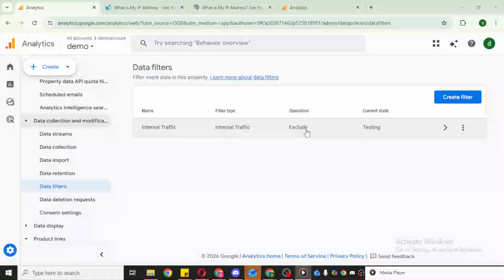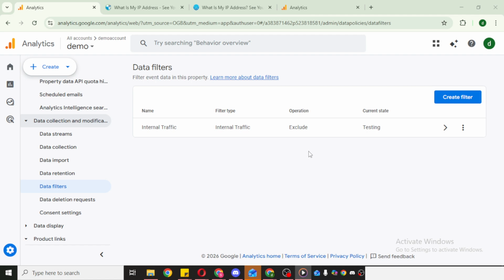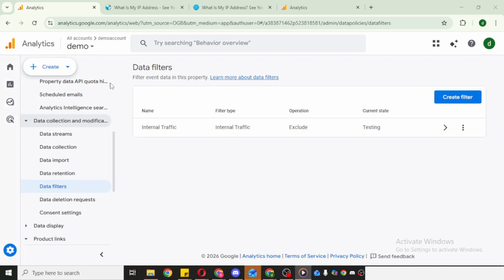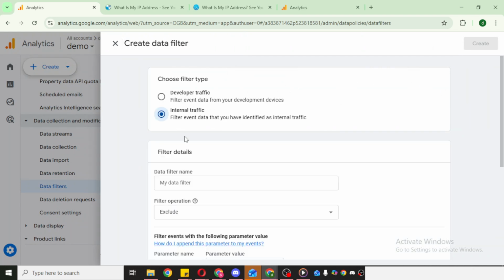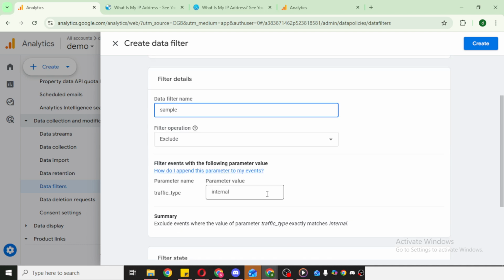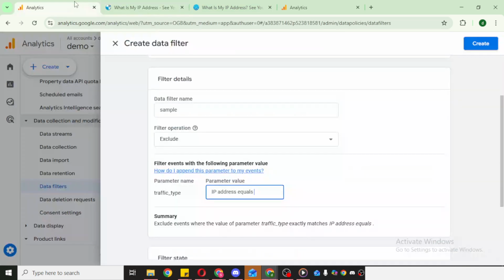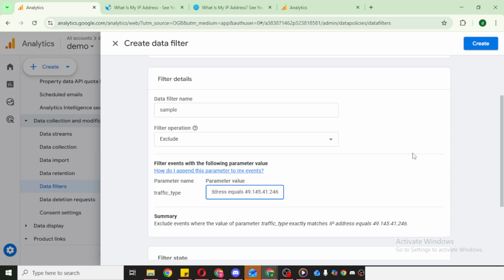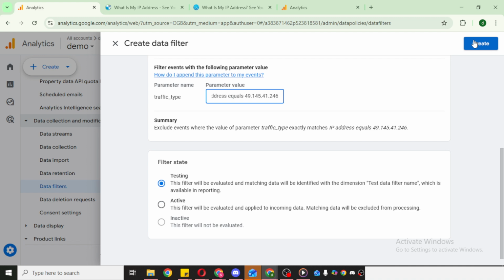How to exclude home IP address in Google Analytics (full guide 2026)